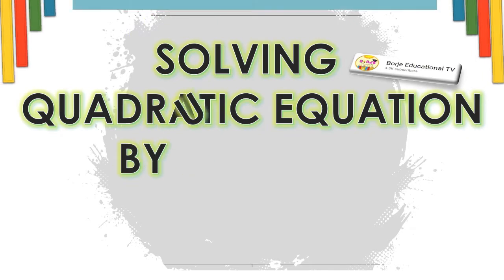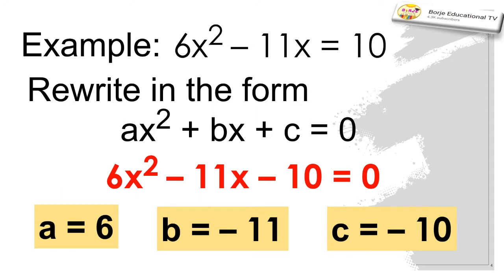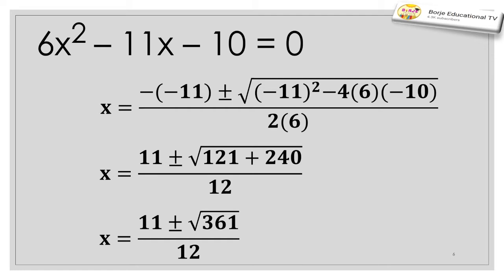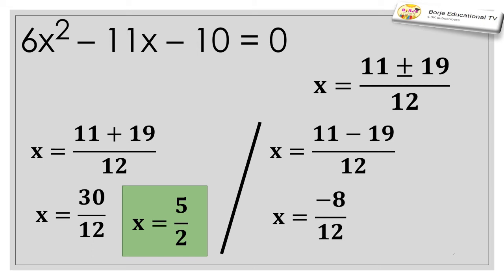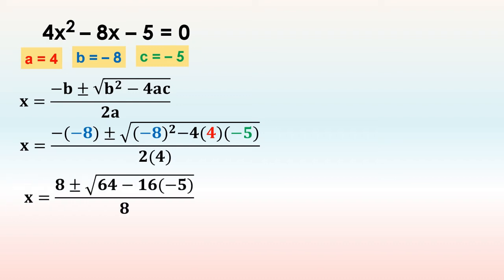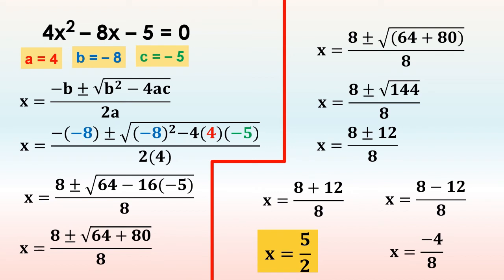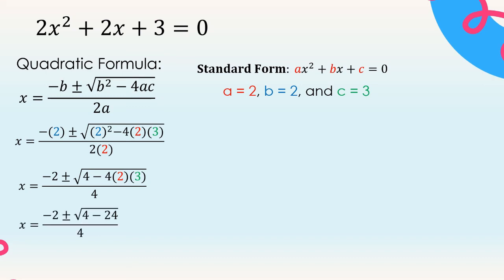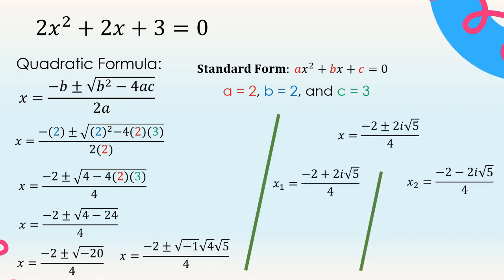Solving Quadratic Equation by Using the Quadratic Formula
Often, the simplest way to solve for the value of x is to factor the quadratic, set each factor equal to zero, and then solve each factor. But sometimes the quadratic is too messy, or it doesn't factor at all, or you just don't feel like factoring. While factoring may not always be successful, the Quadratic Formula can always find the solution.